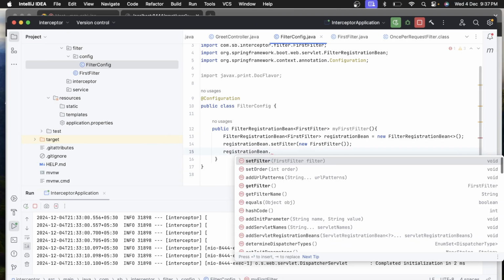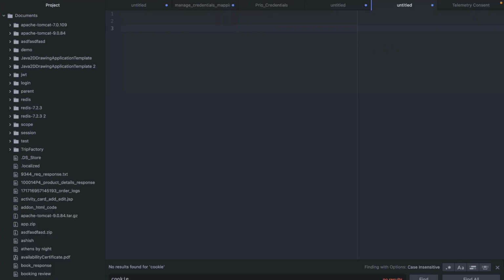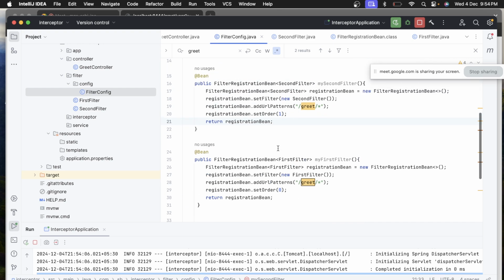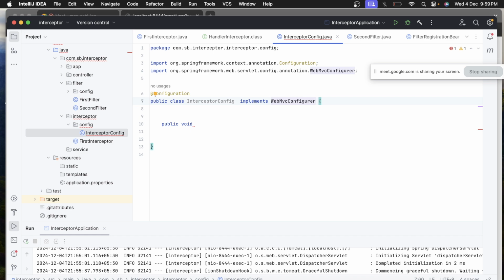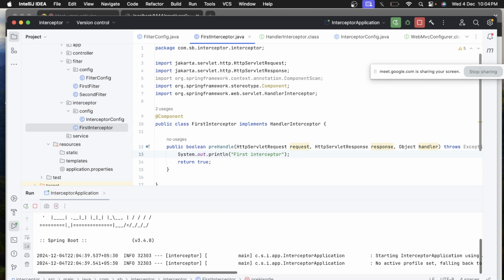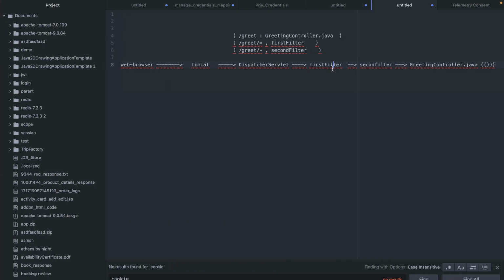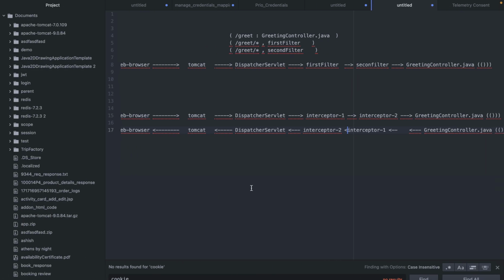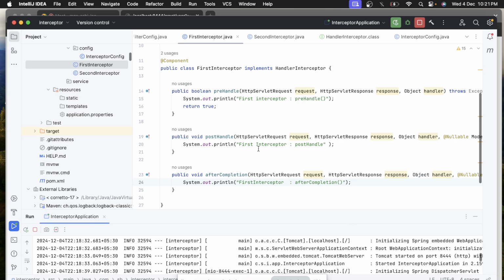Springboot : Filters and Interceptor